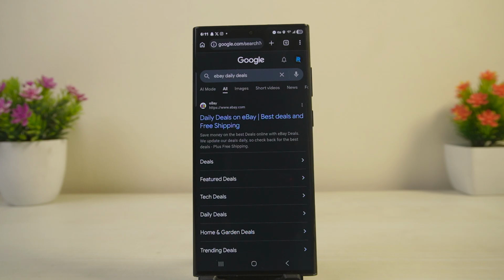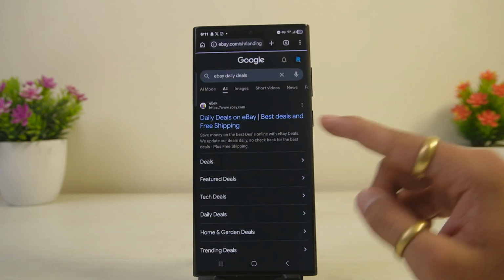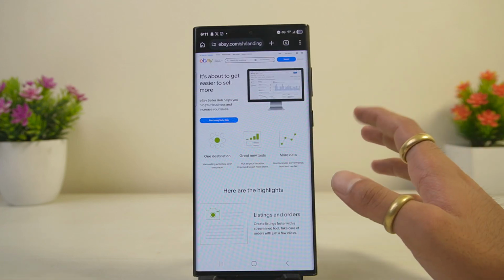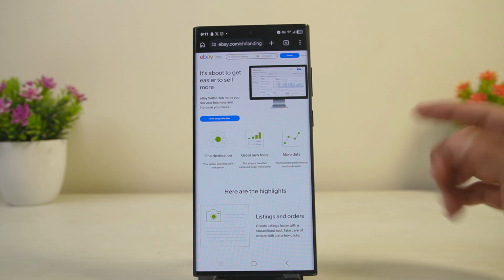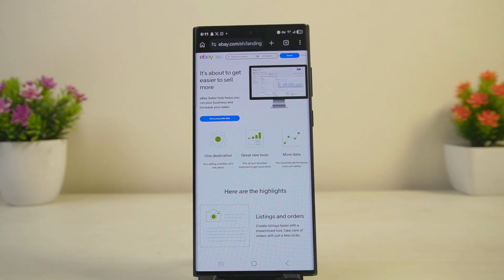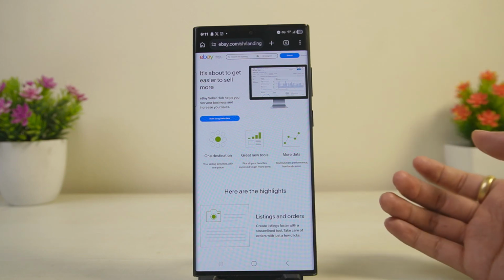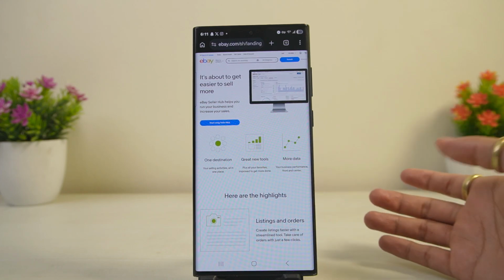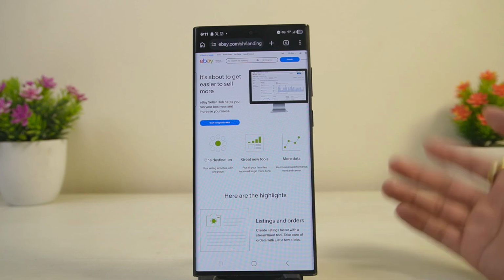How To Use eBay Price Research Feature !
Want to use the eBay Price Research feature in 2026? In this step-by-step tutorial, you'll learn how to research product prices, analyze sold listings, and set competitive prices for your eBay listings using Seller Hub.

In this video, you'll learn how to sign in to eBay Seller Hub, navigate to the Research section, and open Product Research. You'll also see how to search by product name, brand, model number, or UPC, then apply filters such as item condition and date range to find the most relevant pricing data.

This guide also explains how to review average sold prices, compare active and completed listings, analyze shipping costs, and study recent sales trends to help you price your items more accurately. Using these insights can improve your pricing strategy and increase your chances of making a successful sale.